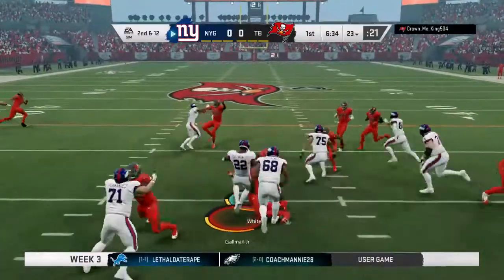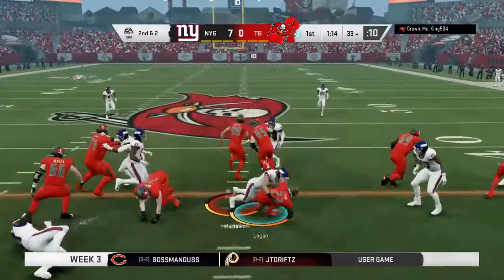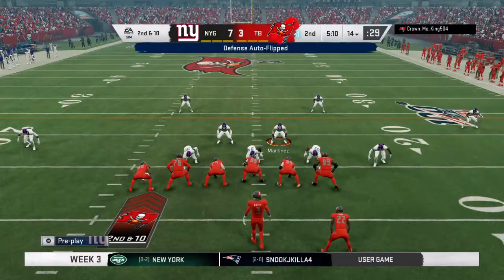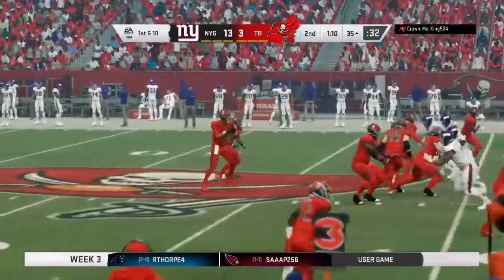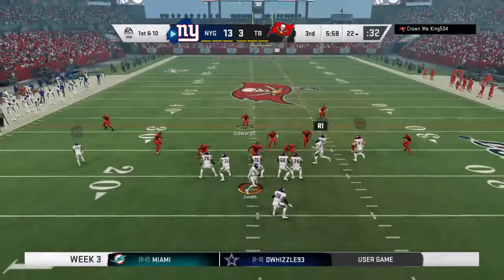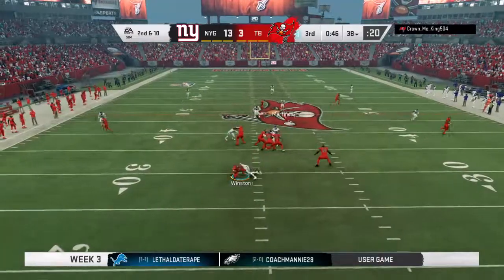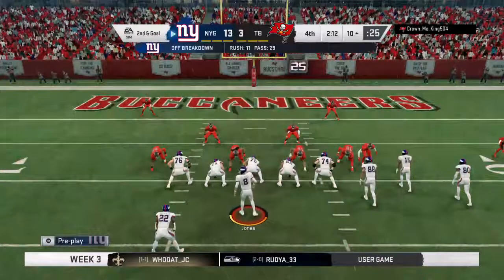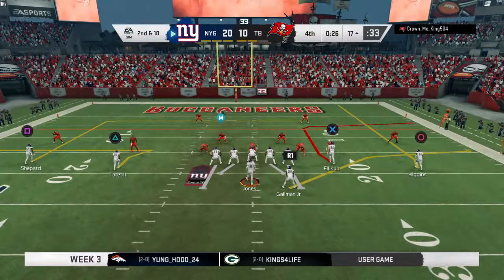Deathrow Week 3